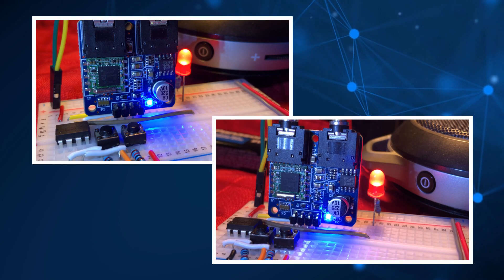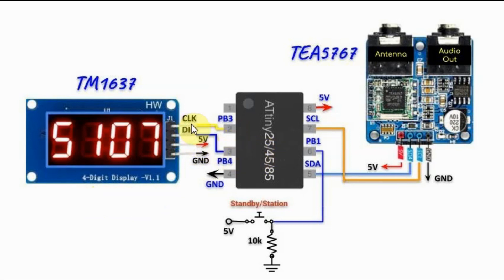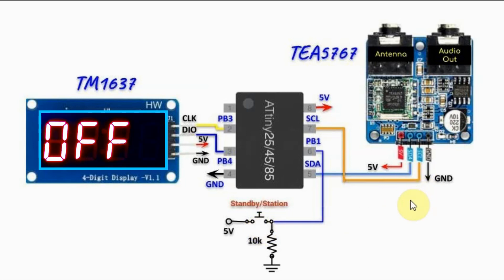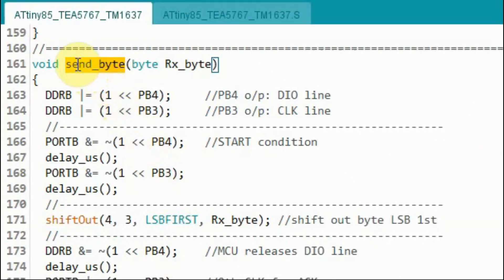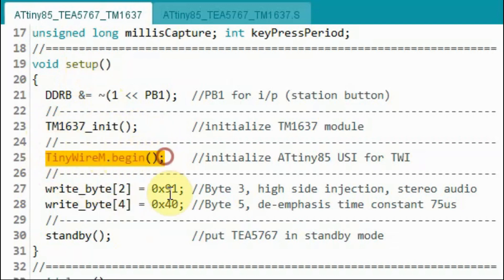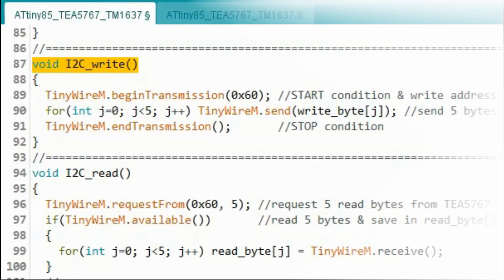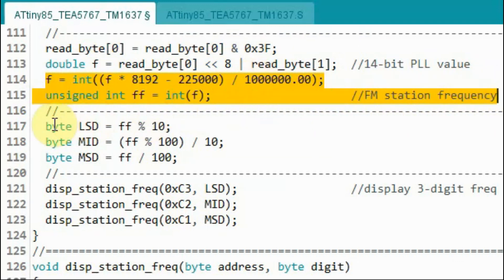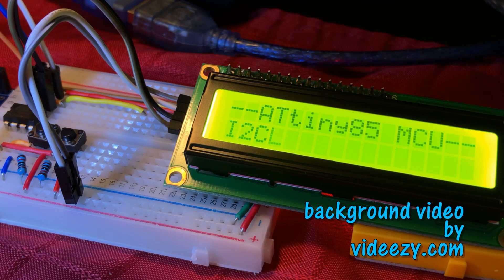ATtiny85 - TEA5767 FM Receiver (part 2)